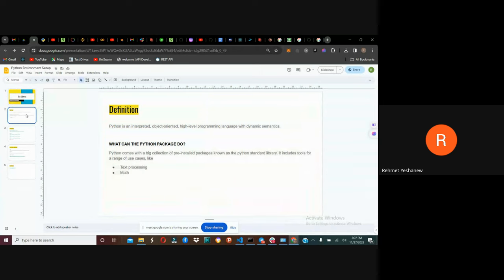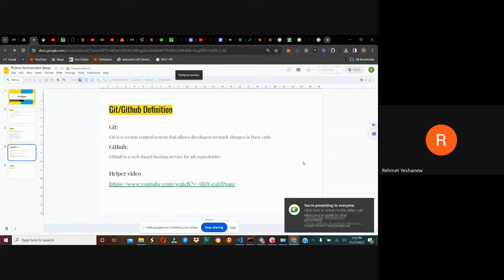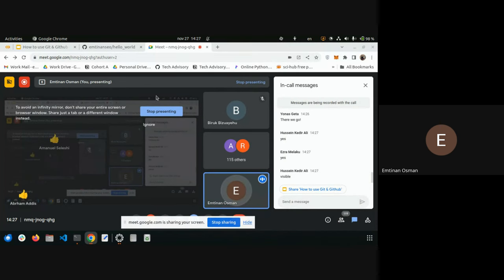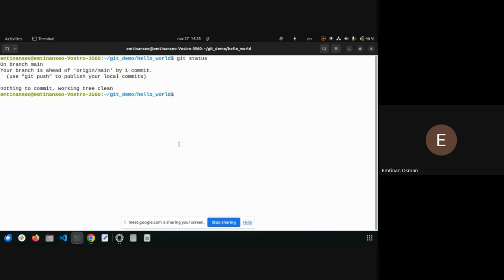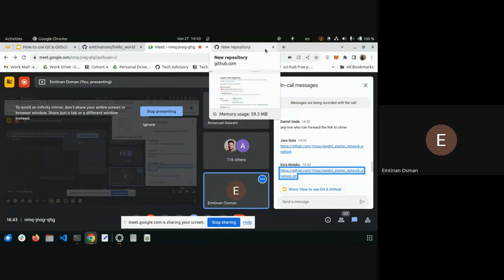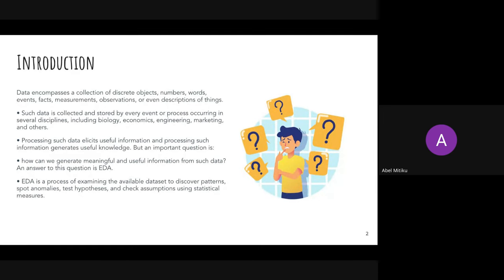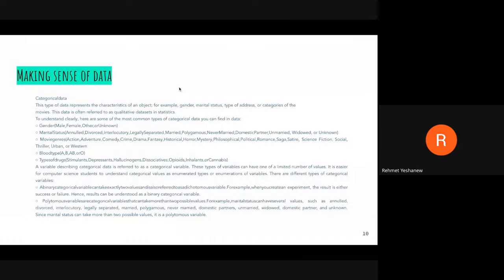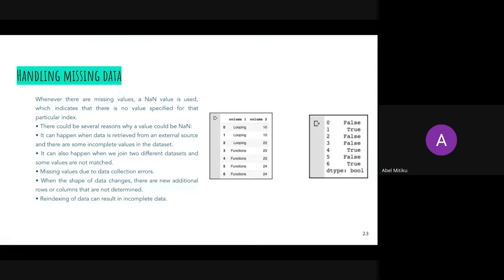Cohort A - Week 0, D1 Tutorial